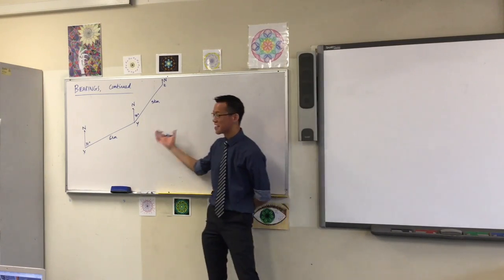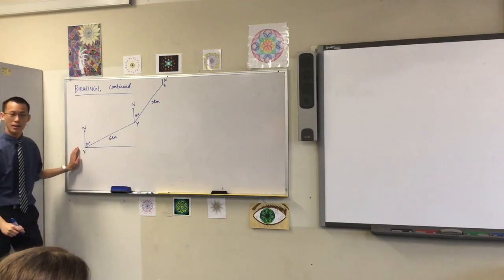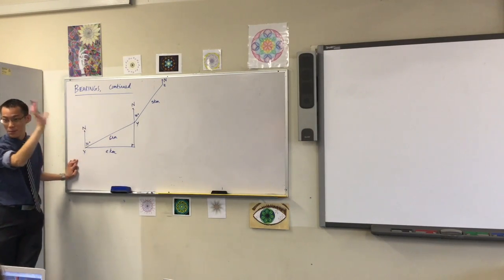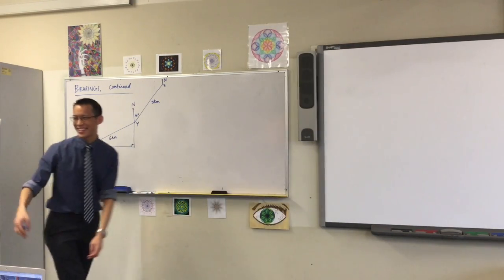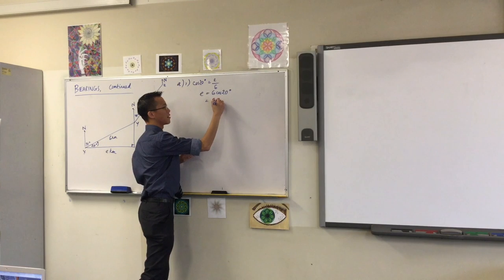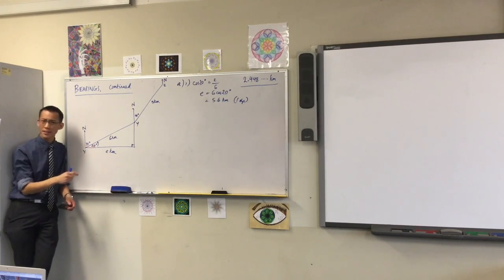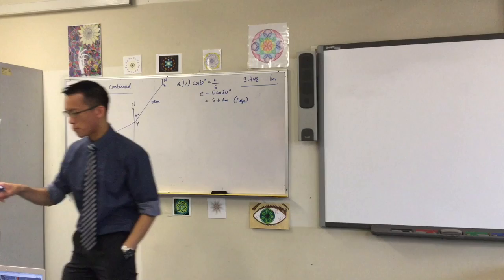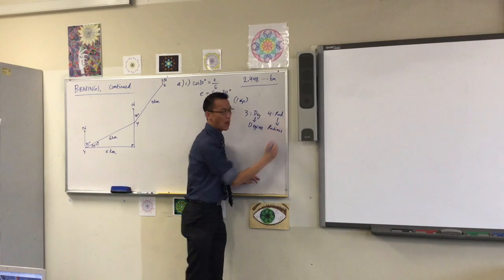Bearings Example (1 of 2: Understanding the situation)